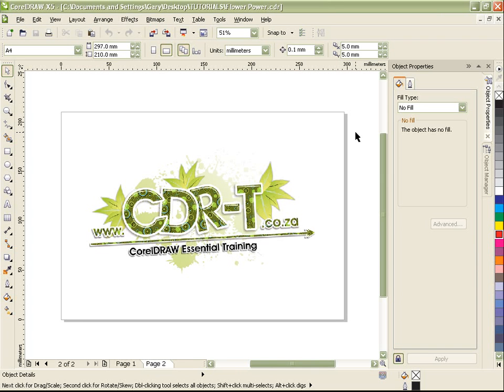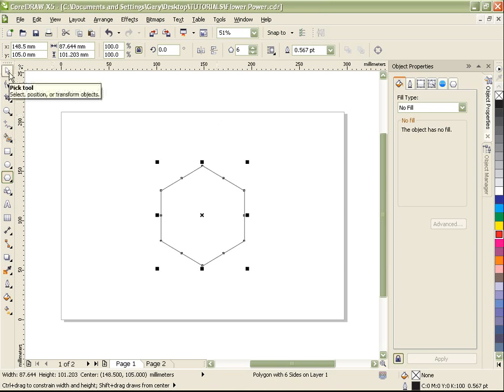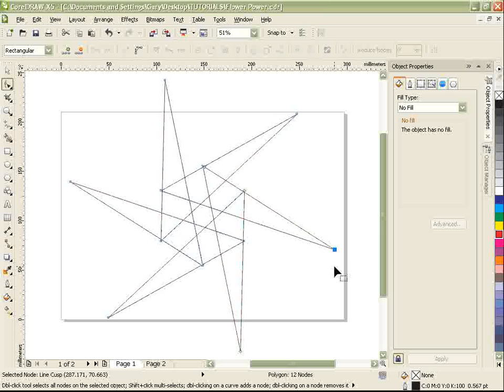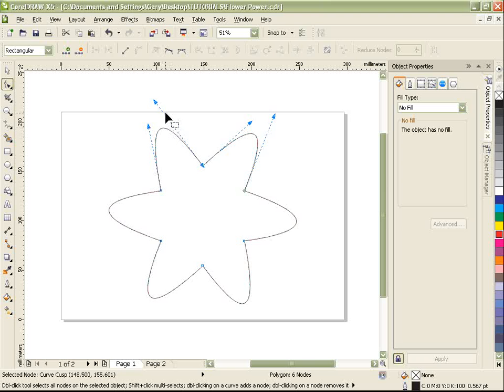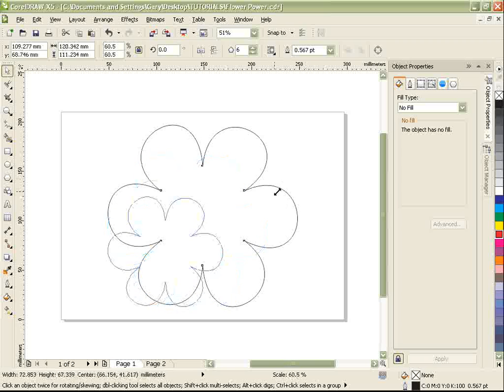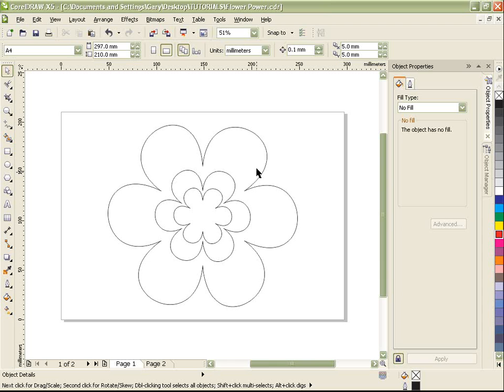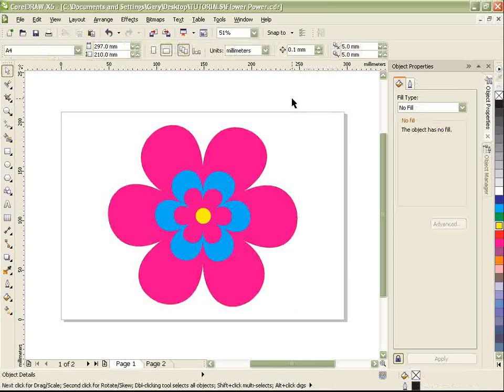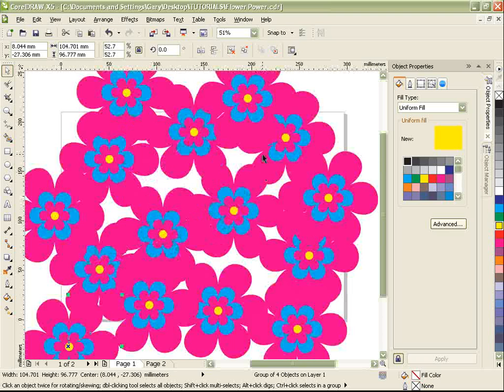Flower Power.flv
Creating Flower Pattern in CorelDraw using the Polygon tool to save you time.

Assumes a Basic Knowledge of CorelDraw.